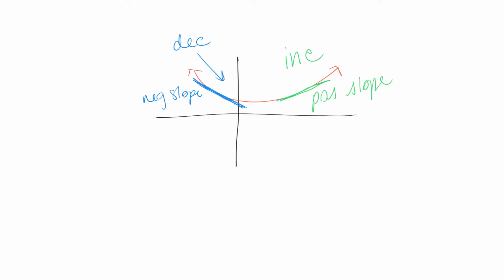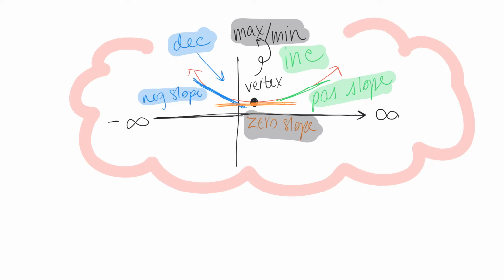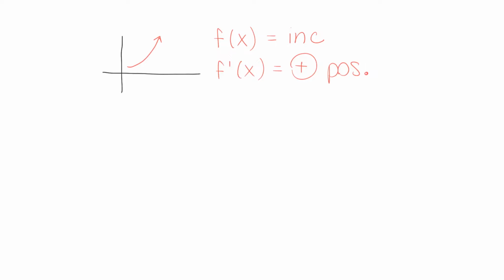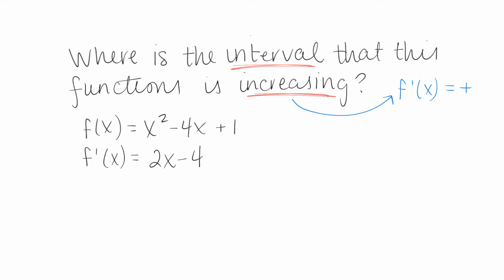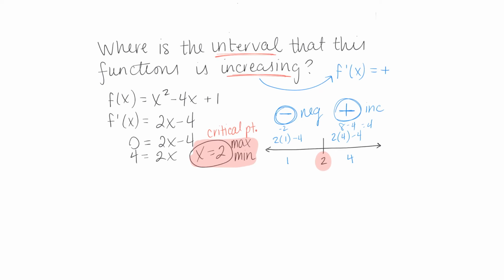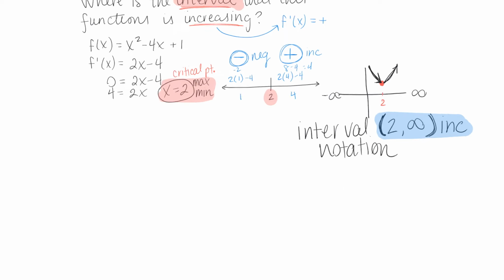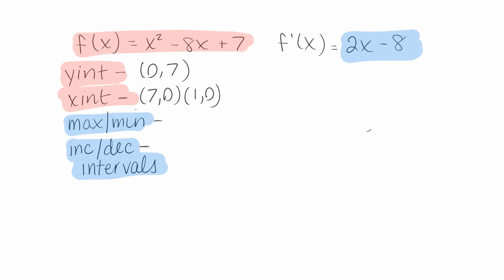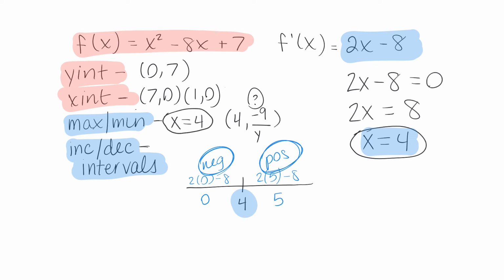Calc 12 - Lesson 7 - Applications - Max Min Inc Dec